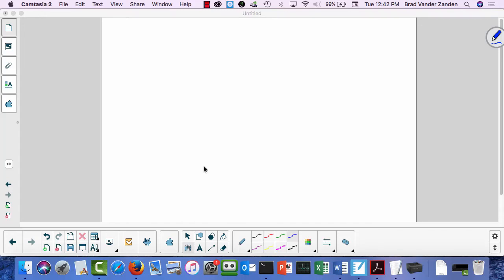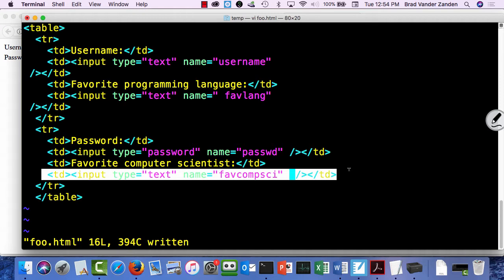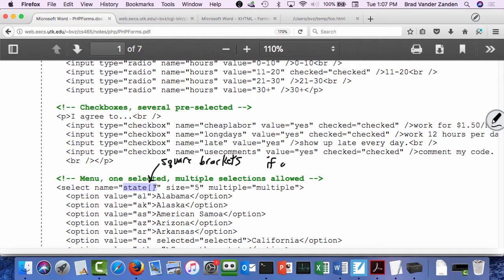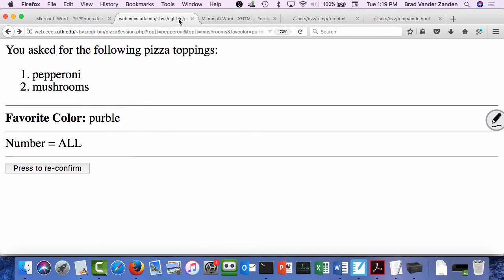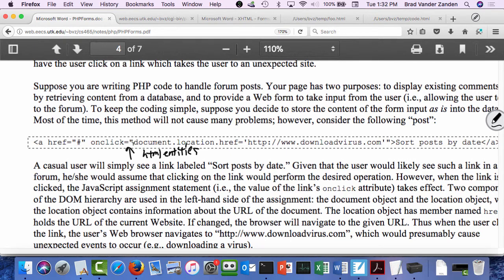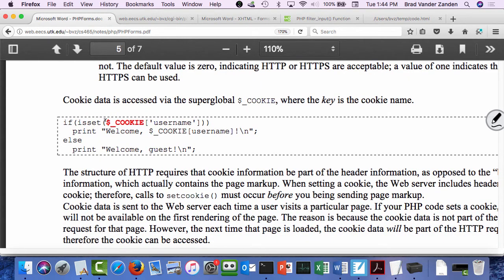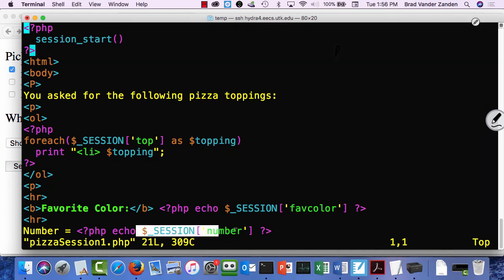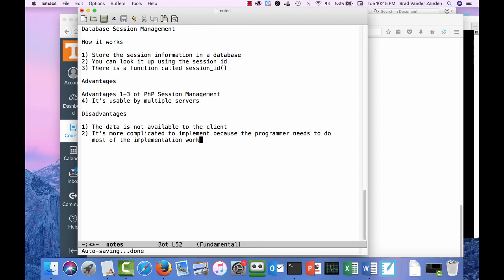Nov14 PhP FormHandling Session Management